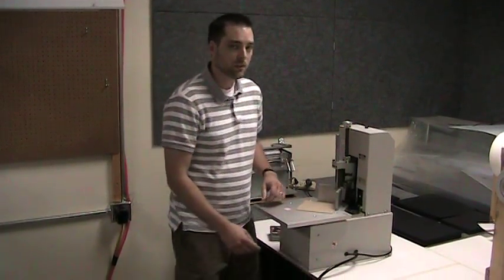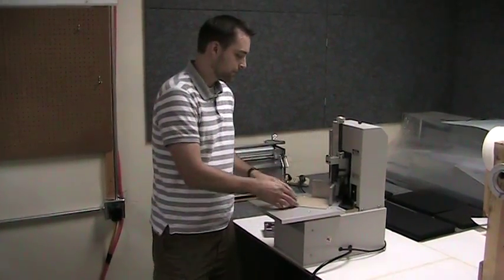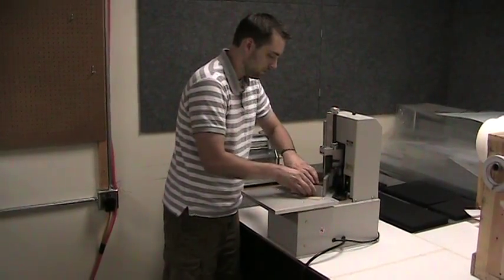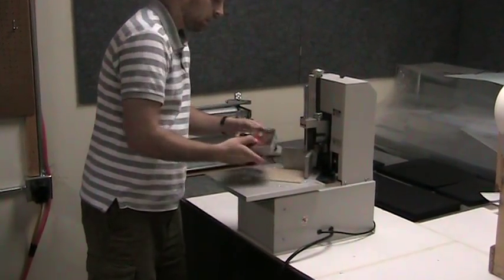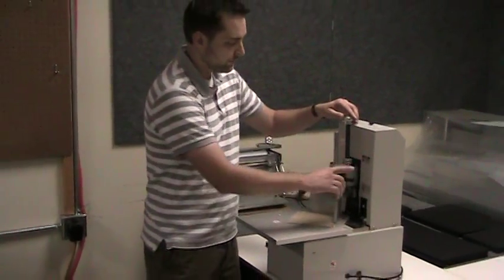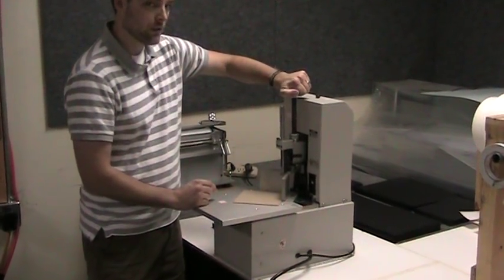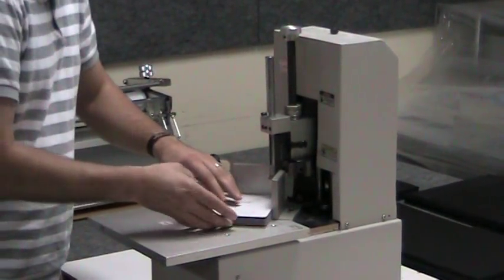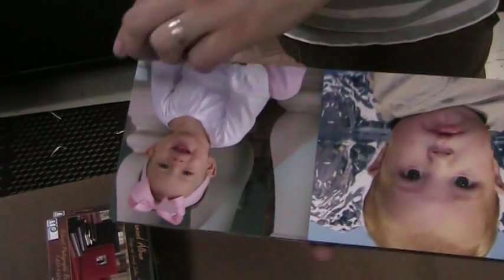7 Bladed Corner Rounding Machine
Electric Corner Rounder with 7 Blades